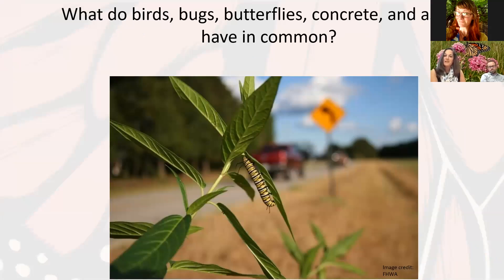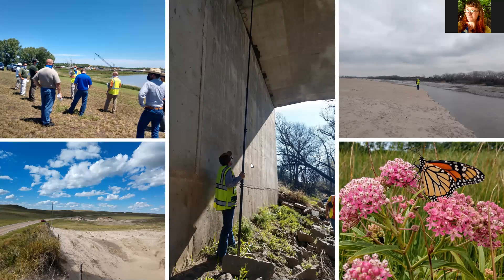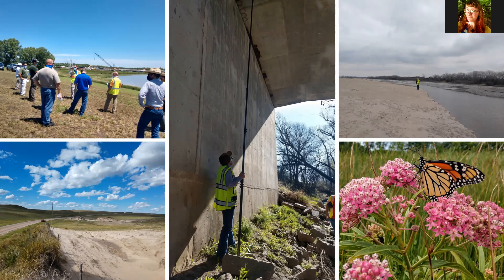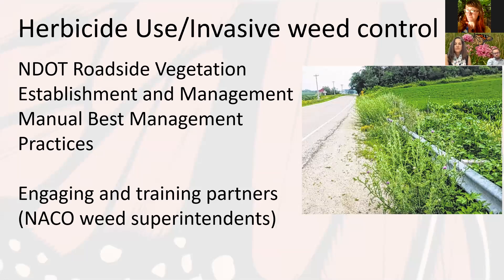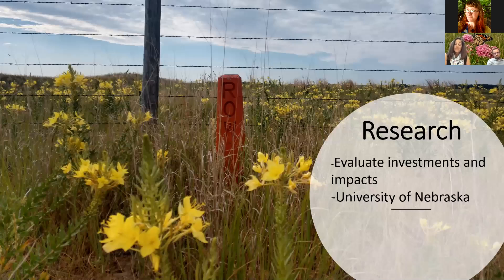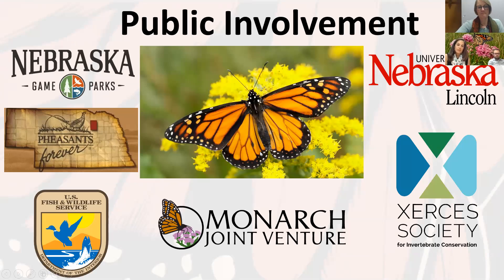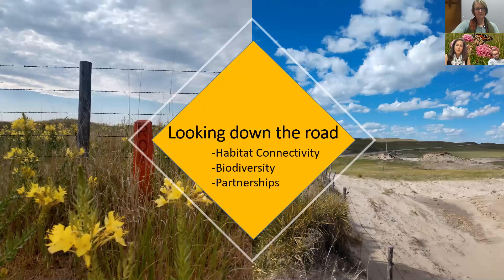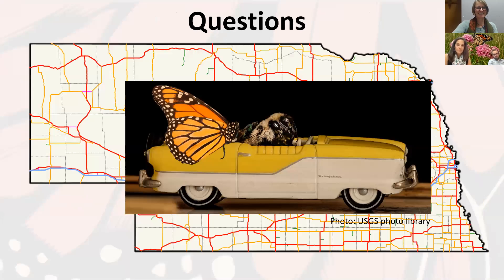2020 Natural Legacy Conference: Mercy Manzanares and Jon Soper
Mercy Manzanares and Jon Soper of Nebraska Department of Transportation present “Pollinator pathways: Habitat connectivity for pollinators and wildflowers on Nebraska roadsides” at the 10th Annual Nebraska Natural Legacy Conference: A Decade of Connections on the Landscape, October 19-23, 2020.

The Nebraska Natural Legacy Project is the blueprint for conservation of at-risk species and landscapes in Nebraska.